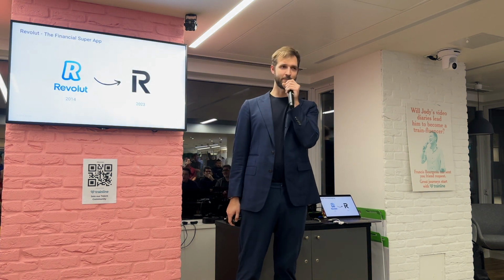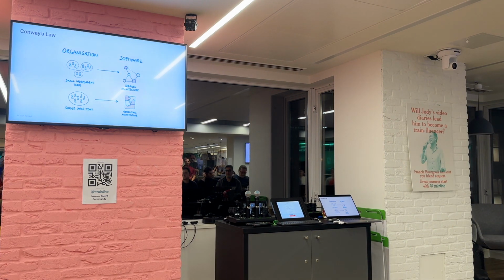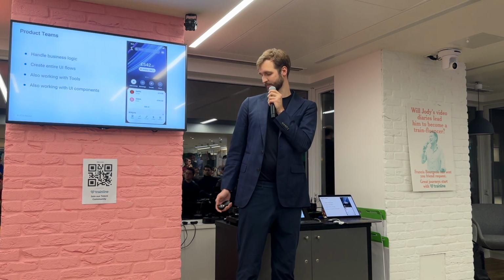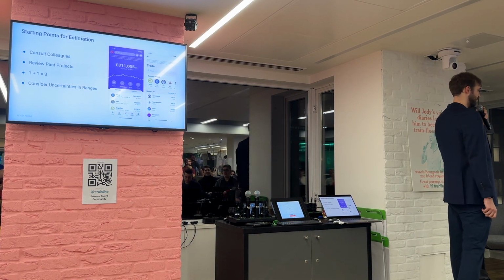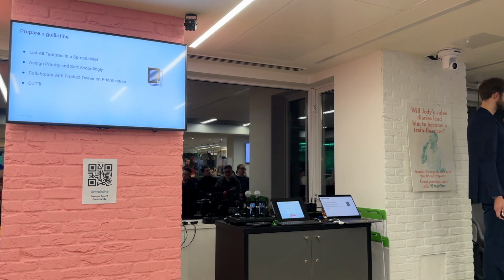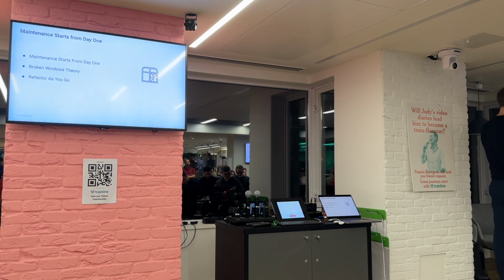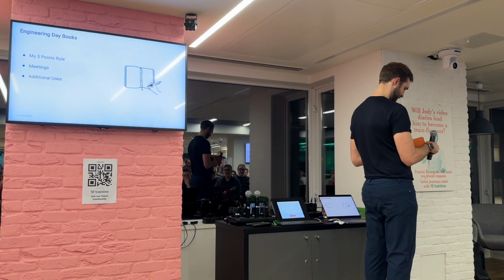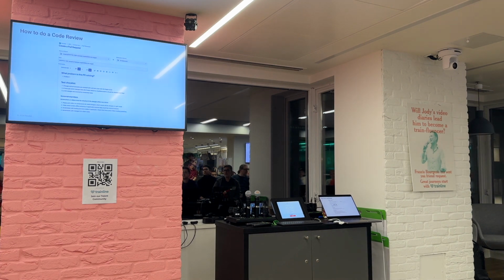Redefining Crypto in Revolut 10: Pragmatic iOS Development – Marcel Mierzejewski (NSLondon 2024.1)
Talk by Marcel Mierzejewski

My talk will go deep into our journey. I'll share key metrics, our strategies for measuring success, and the extent of code changes needed for this update. I'll also discuss how we met our crazy deadlines through a pragmatic approach, offering insights that could benefit the community.